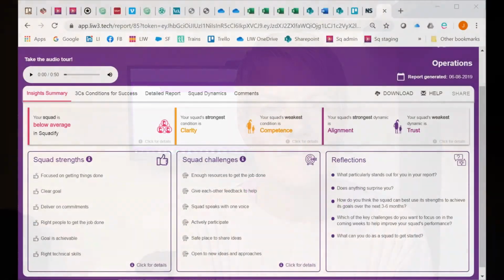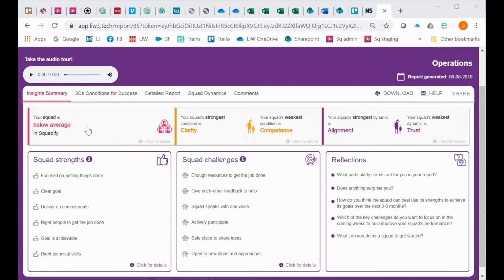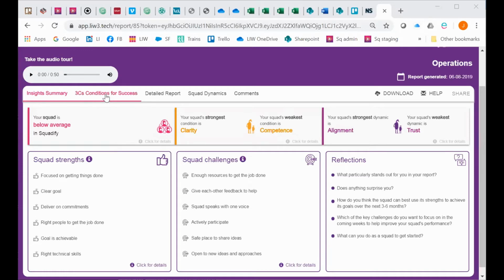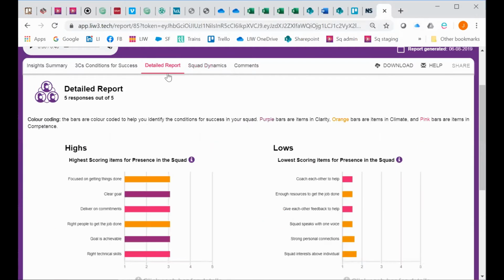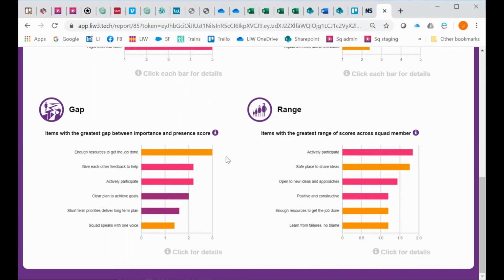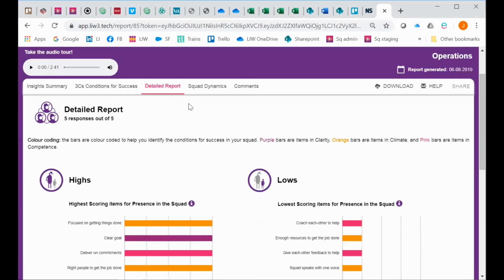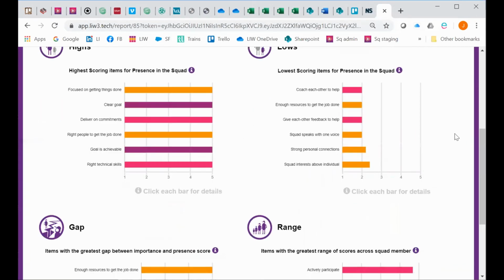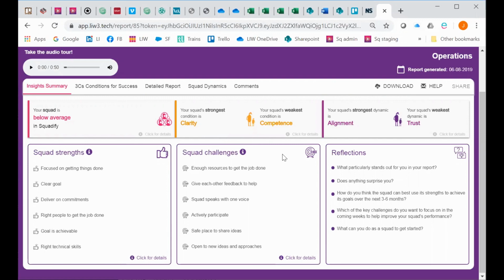Deep dive into the Squadify analytics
Research and Data Analytics lead, Juliet, talks through where Squadify's yummy numbers, charts and analysis come from. Get your nerd on and take look!